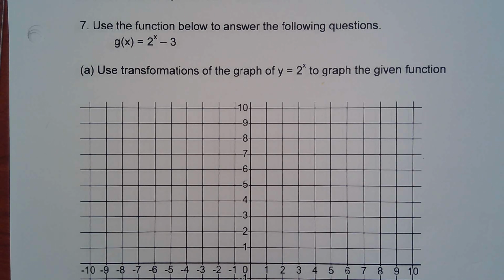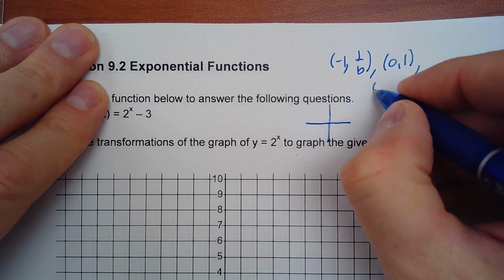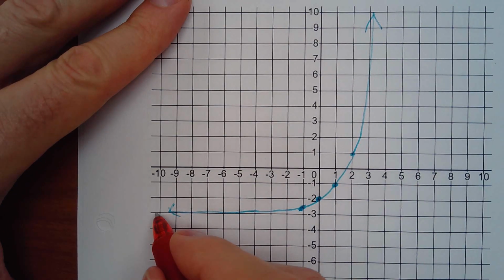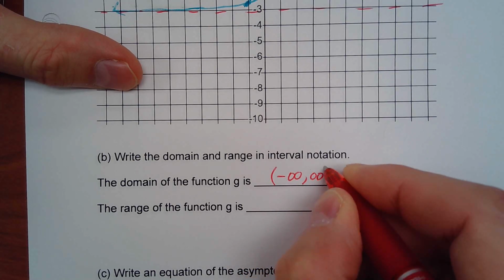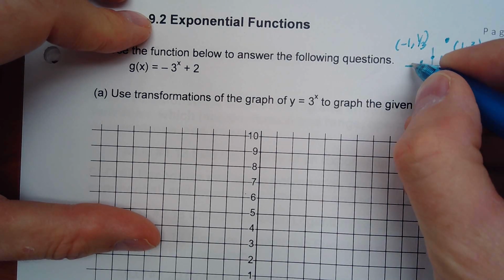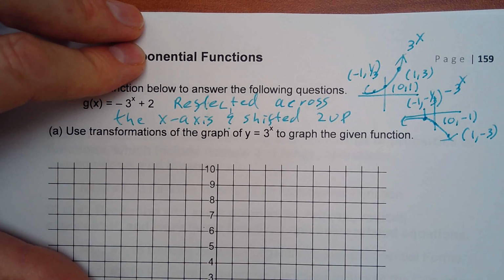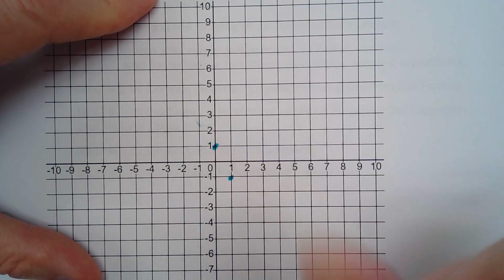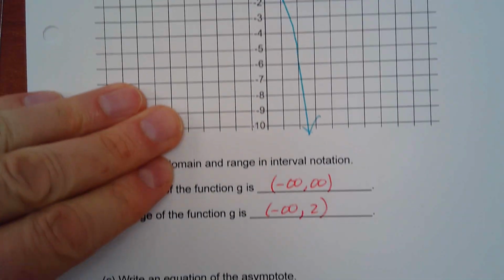Section 9.2 Additional Exercises Part II